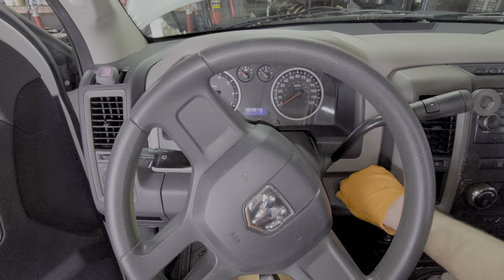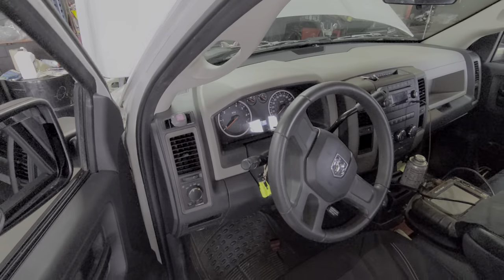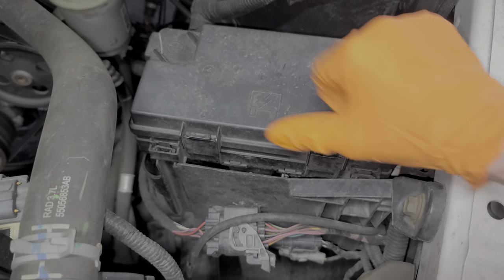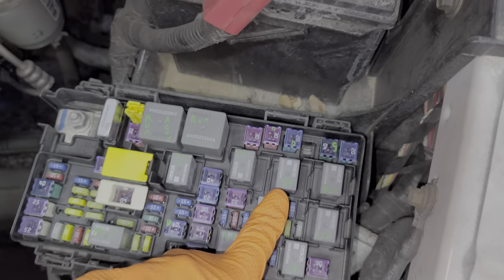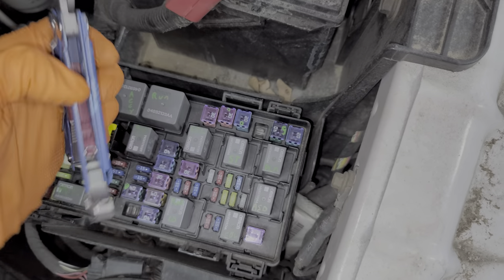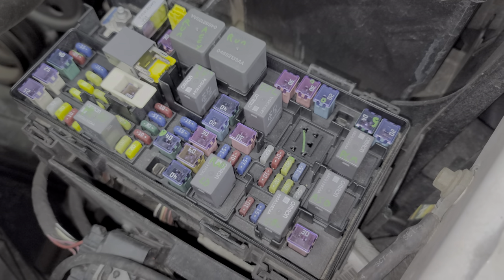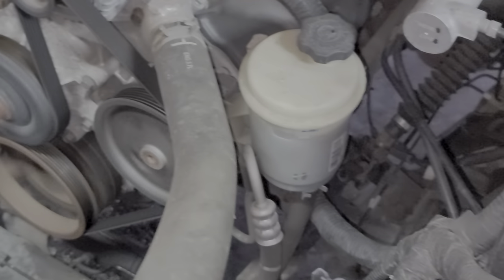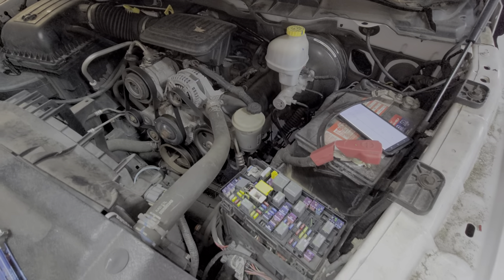2011 Dodge Ram 1500 Starter Relay, Starter Fuses & Troubleshooting